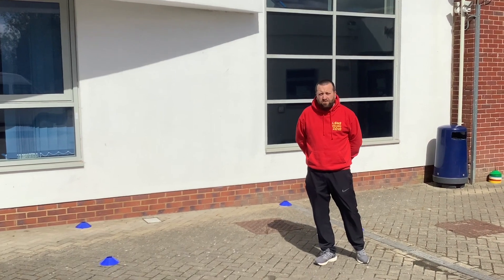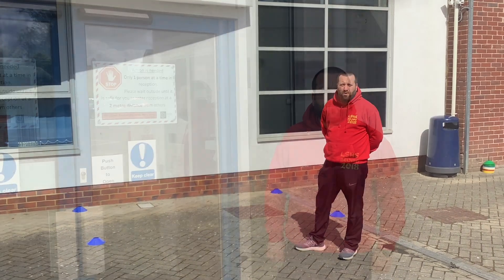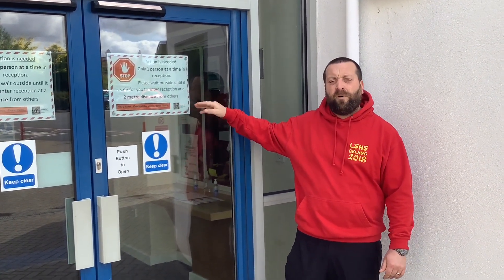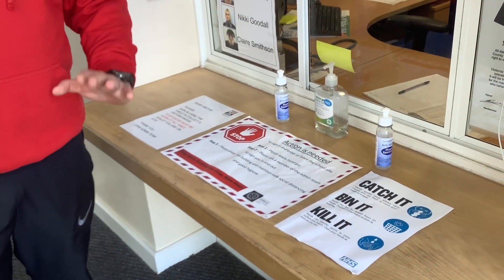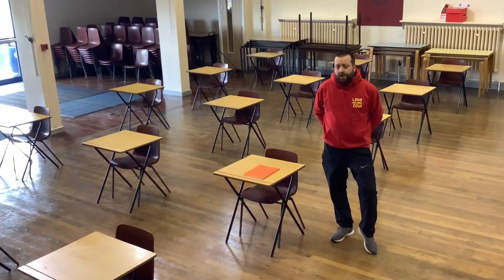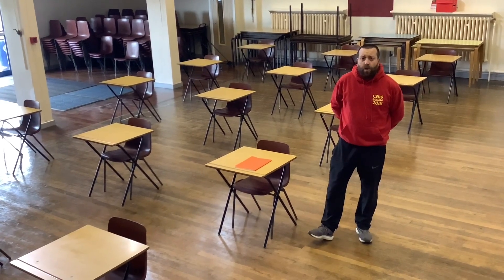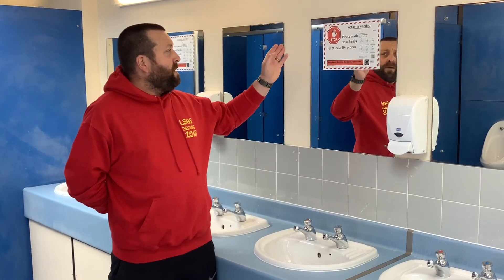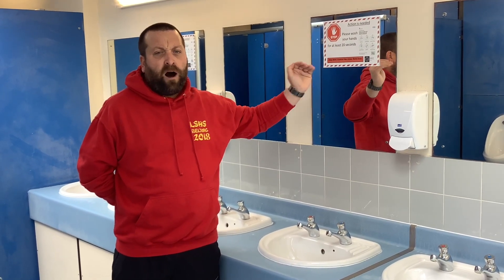Welcome back Year 10 of LSHS